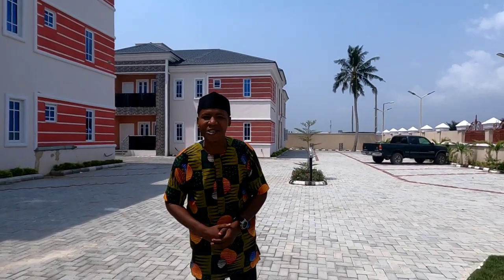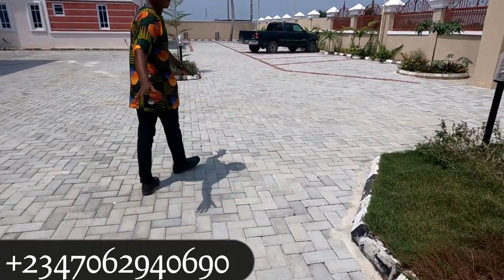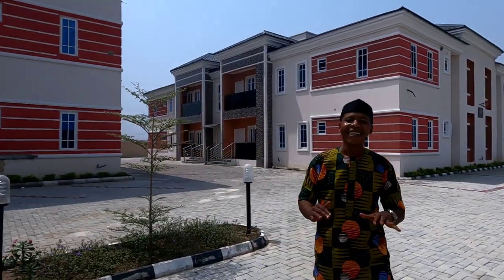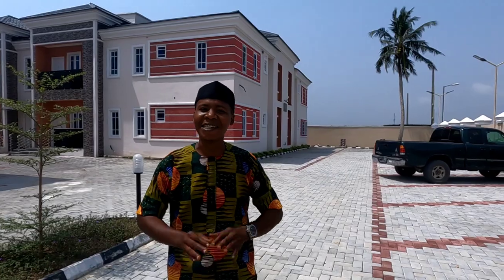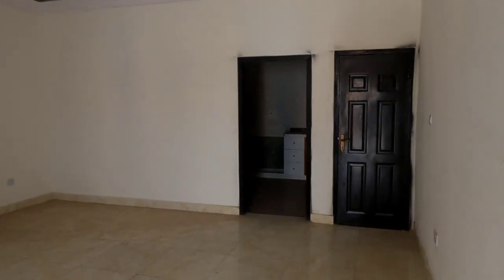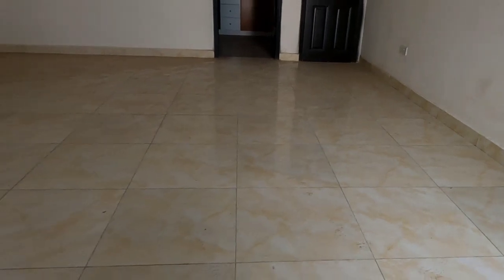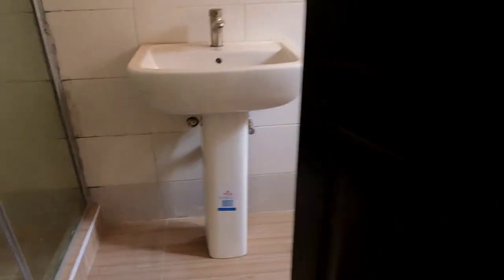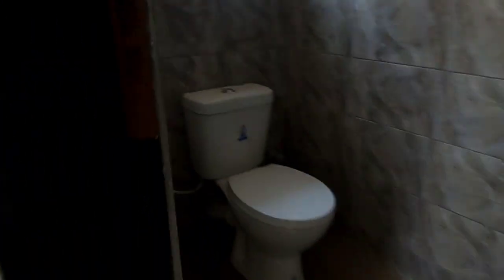Lagos Nigeria 😅 3 Bedroom House for Sale in Lagos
3 Bedroom House for Sale in Lagos Nigeria.

 STILL SELLING
◼️ 3 bedroom apartment N30,000,000

Pay outright and pack in immediately